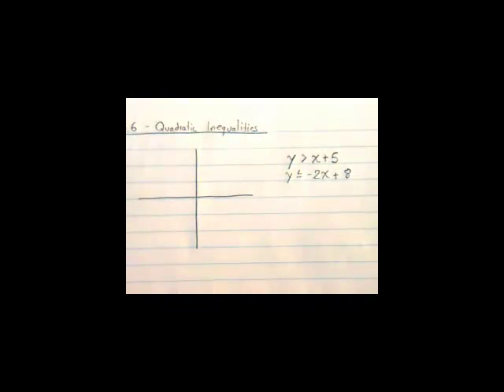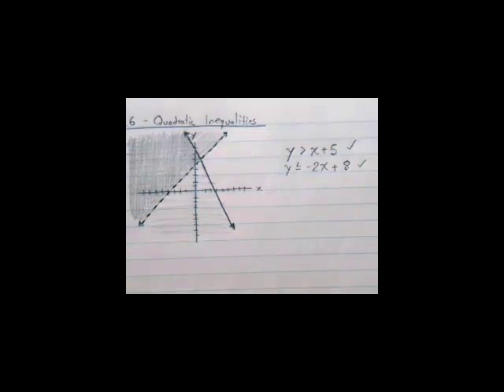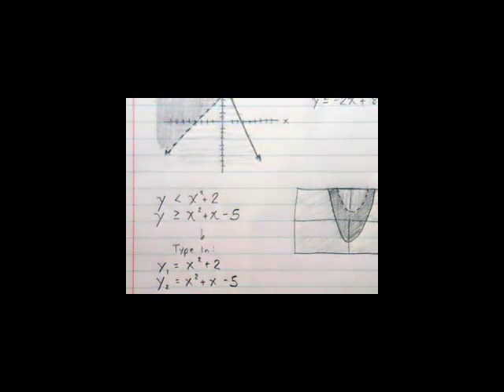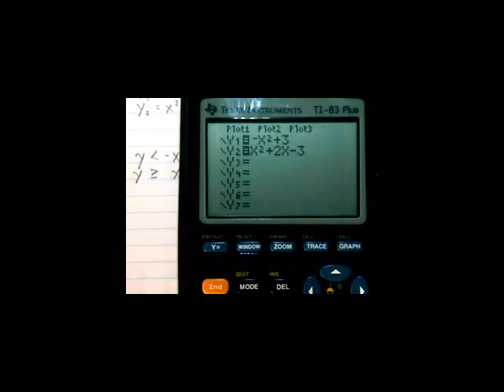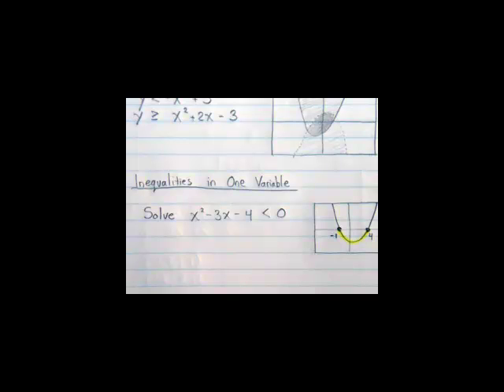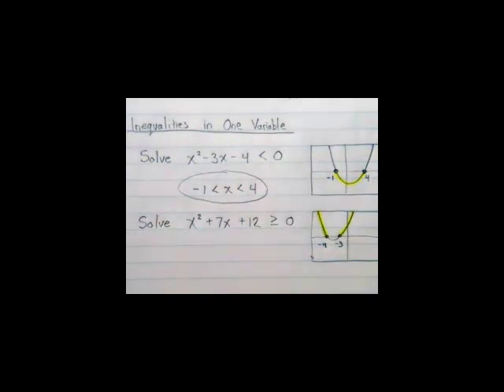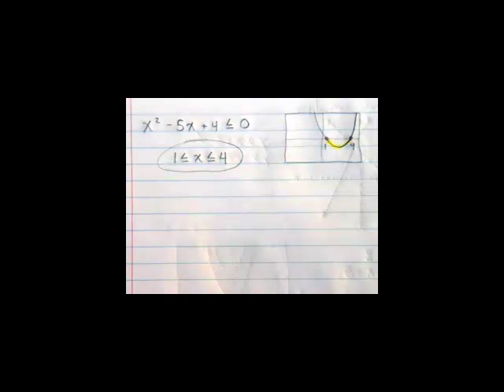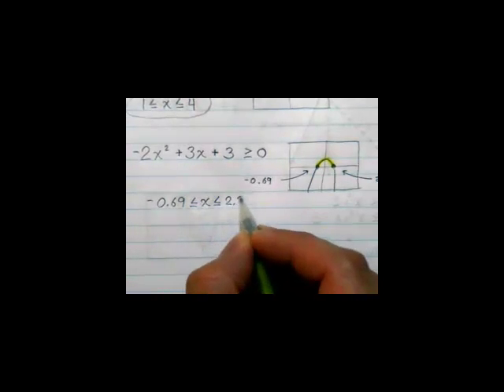3.6 - Quadratic Inequalities